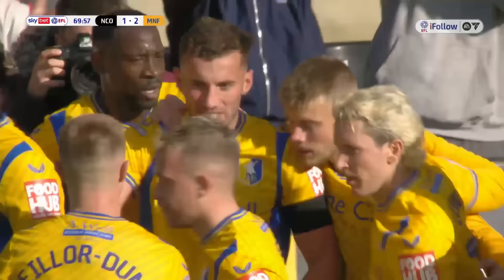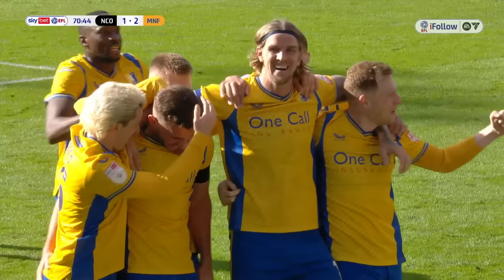All the Stags goals at Notts County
Edited by Martin Shaw. Commentary by Martin Shaw and Dean Foulkes from iFollow Stags.  Full match replays of all Stags games with commentary are available on iFollow Stags

Keep up to date with the Stags 🟡🔵